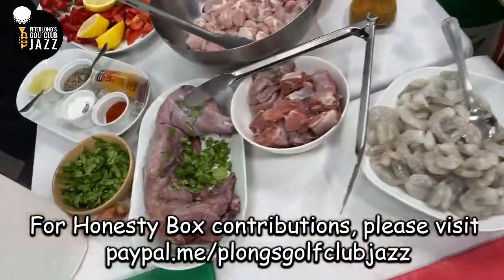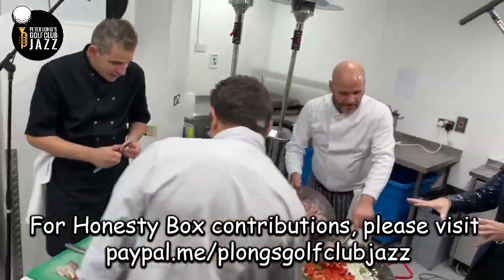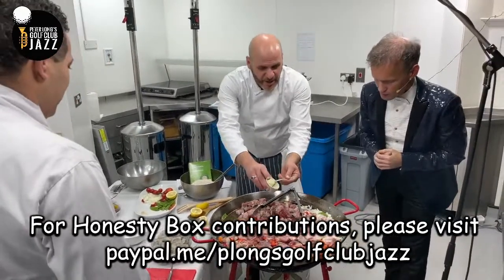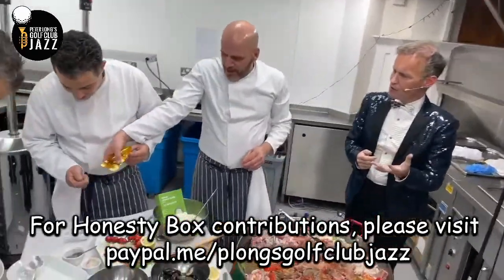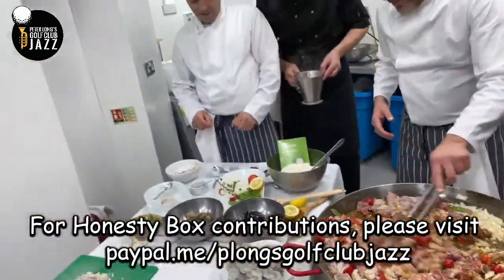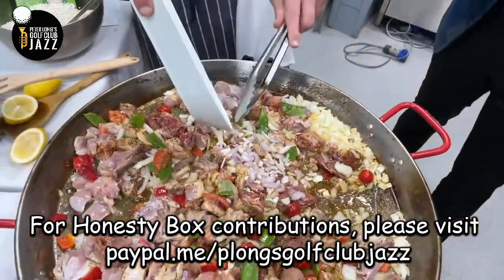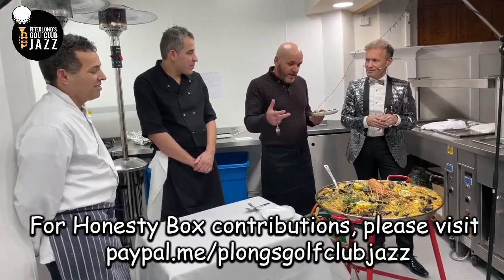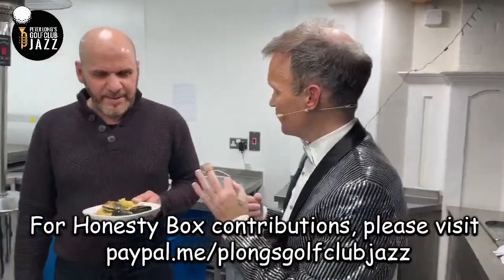Festival Event #3, Cruise Ship Capers!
All the fun of a big cabaret spectacular on a classy cruise liner! In a pageant of world class acts, expect comedy, classics,  cookery, unicycling,  zumba, and top flight musical entertainment!